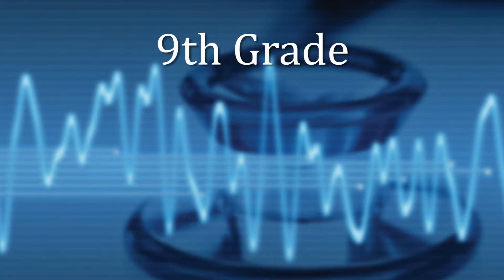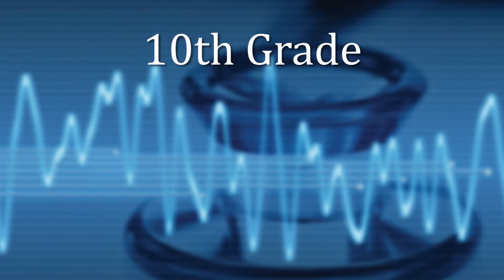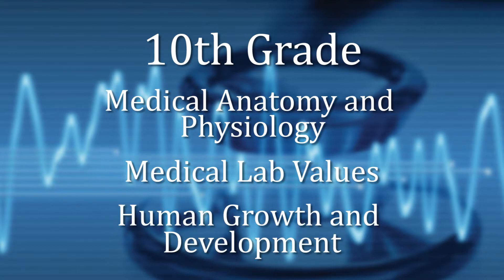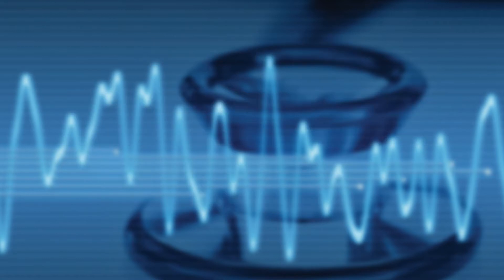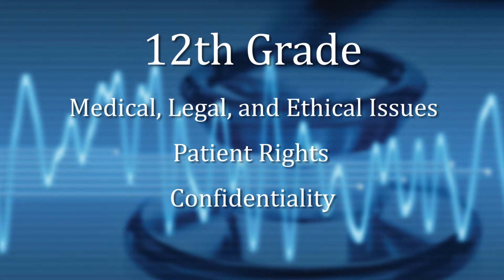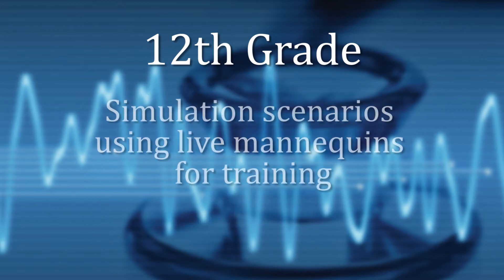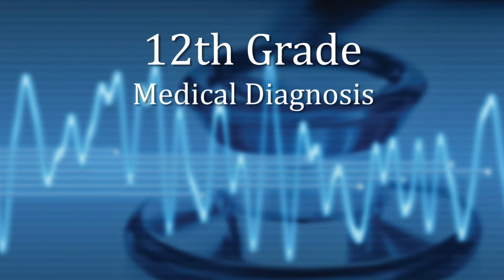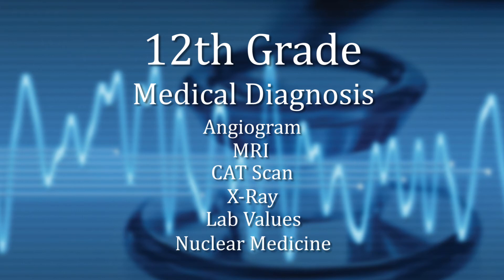Medical Field Promo